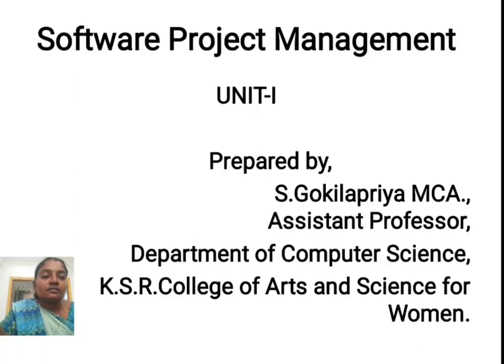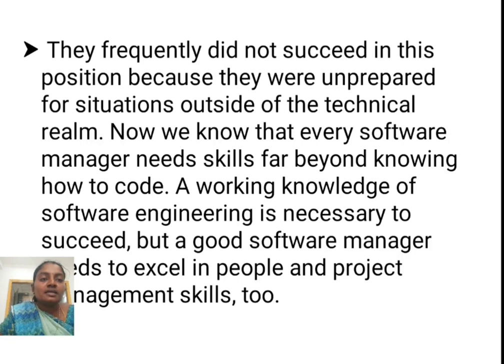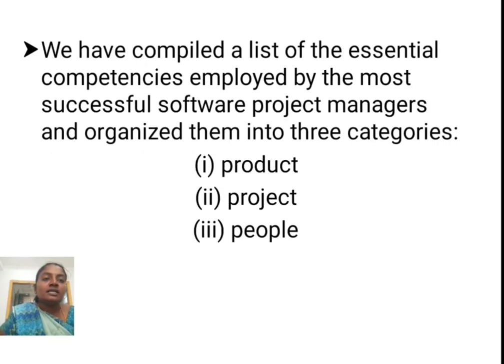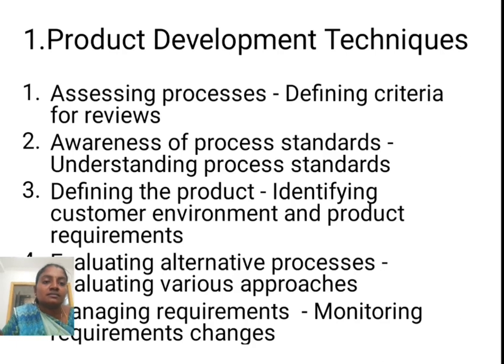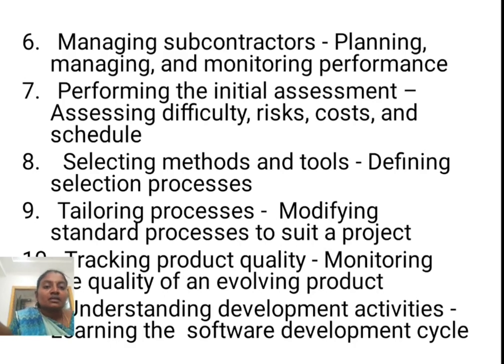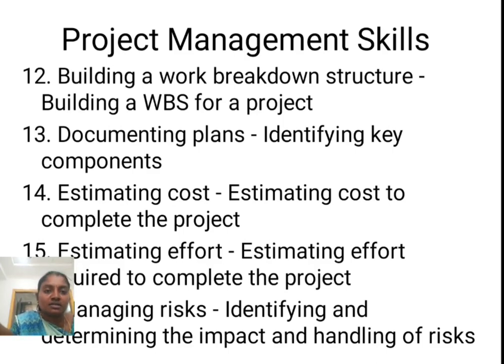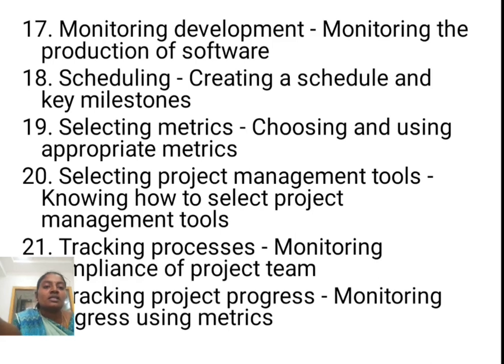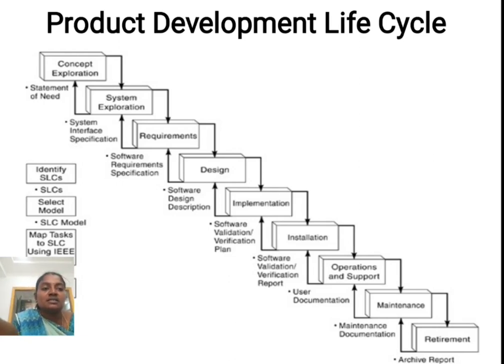LCS : Software Project Management Unit 1| Ms. S. Gokilapriya | Computer Science